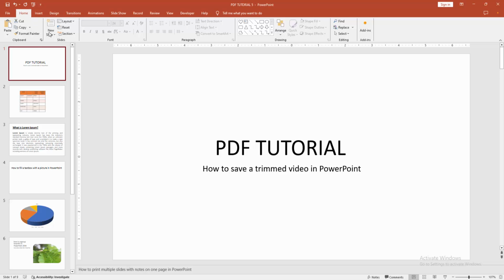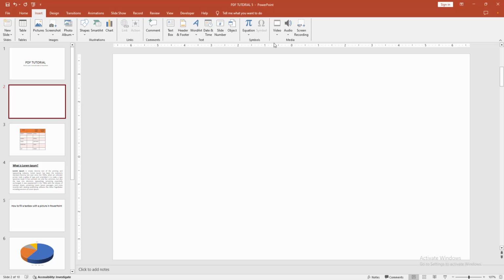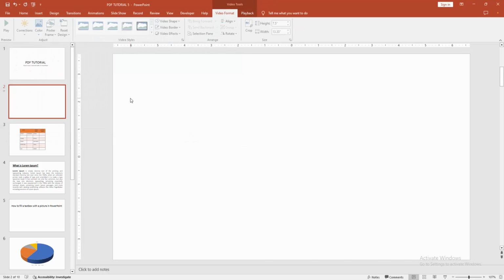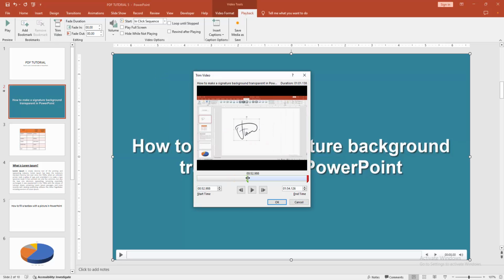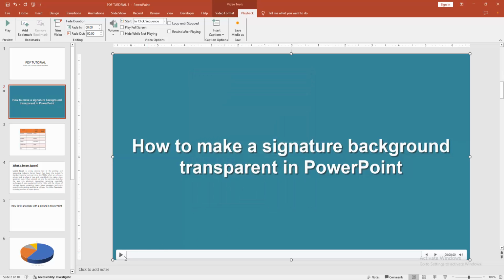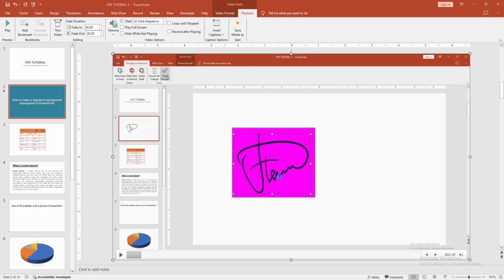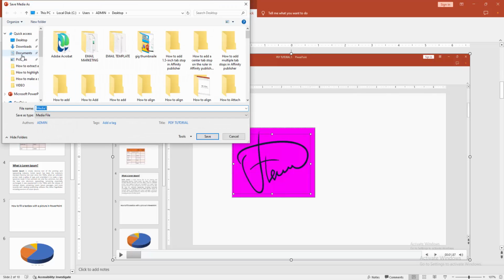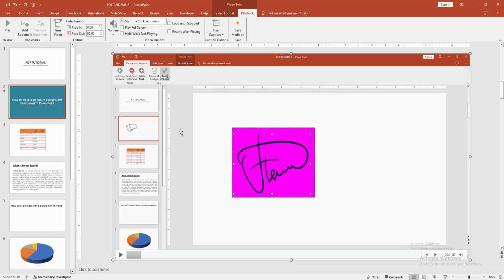How to save a trimmed video in PowerPoint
Assalamu Walaikum,
In this video I will show you, How to save a trimmed video in PowerPoint.  Let's get started.